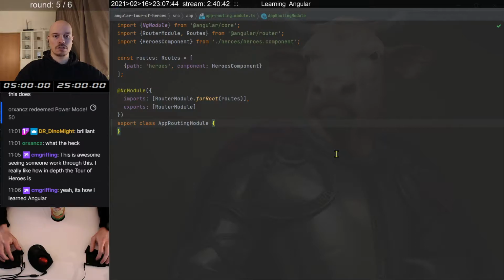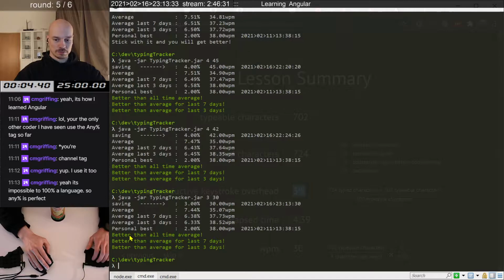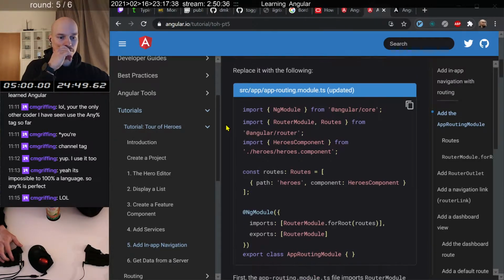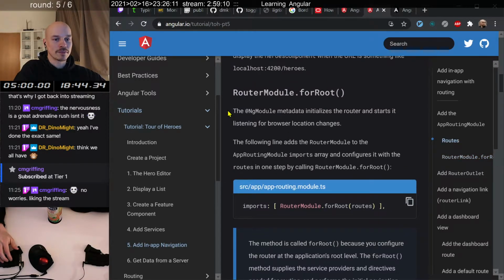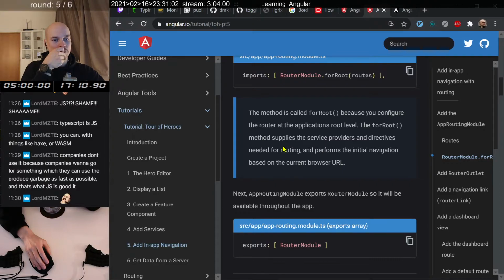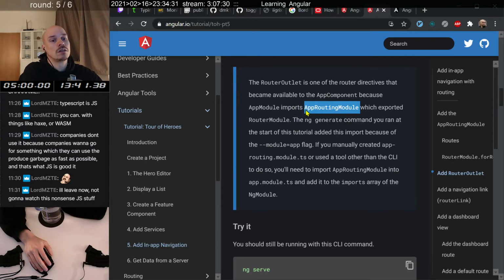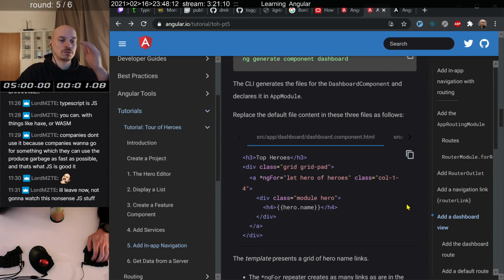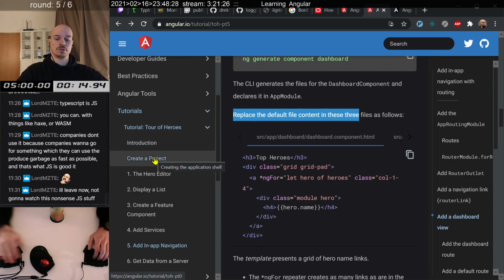Programming Workout #506 ANGULAR @angular io